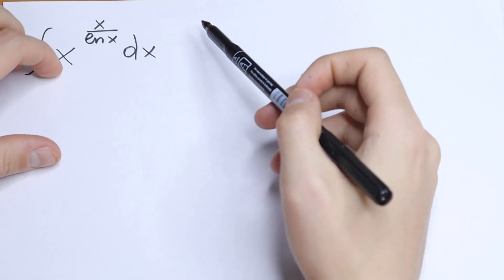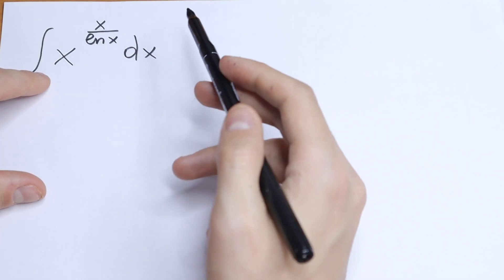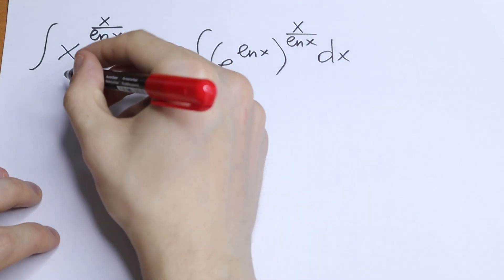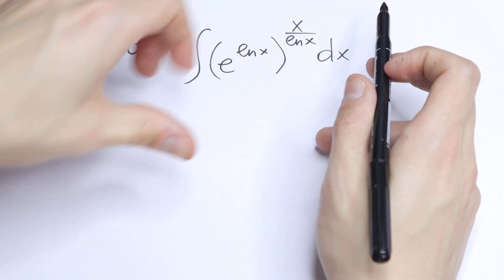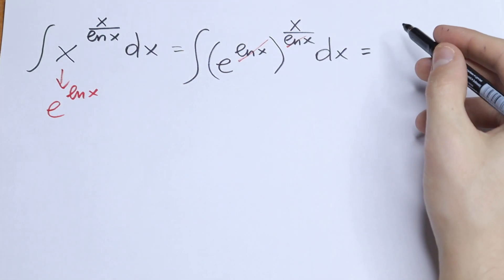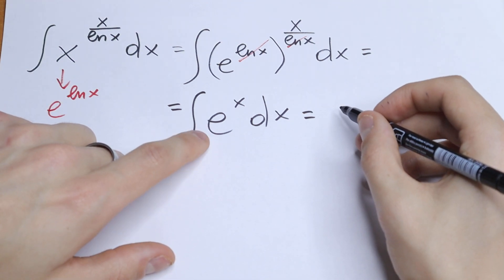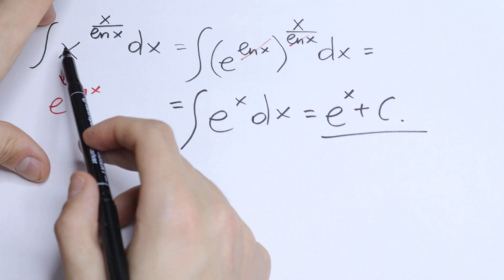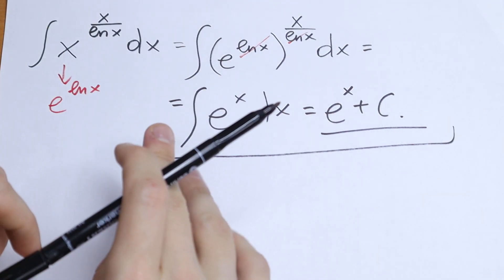A Tricky Integral | You Should Learn This Trick